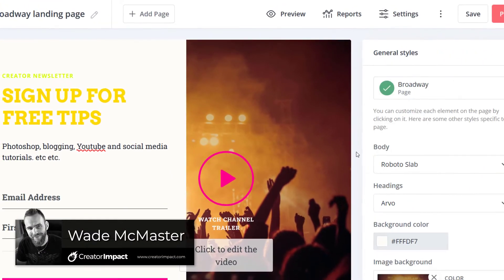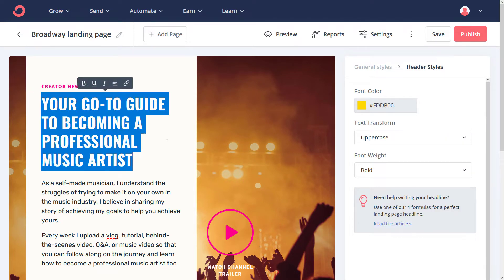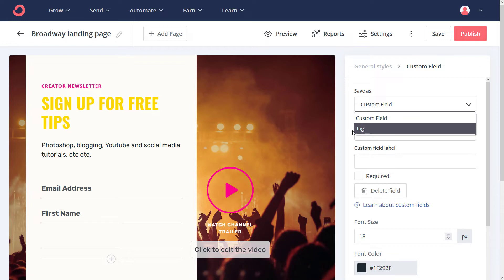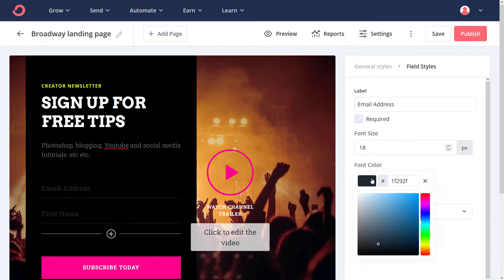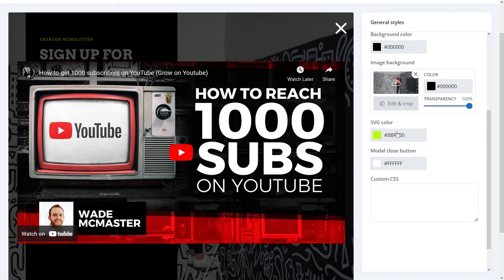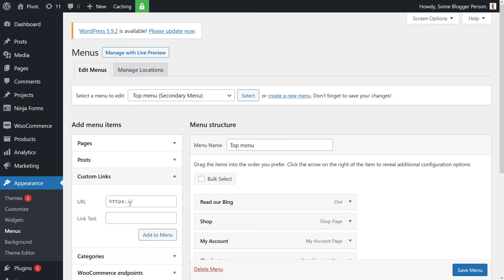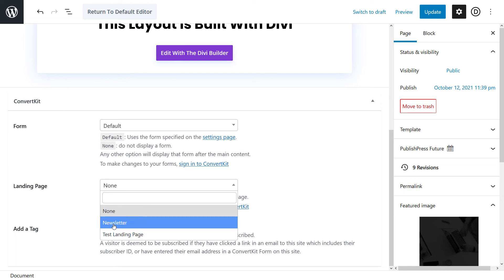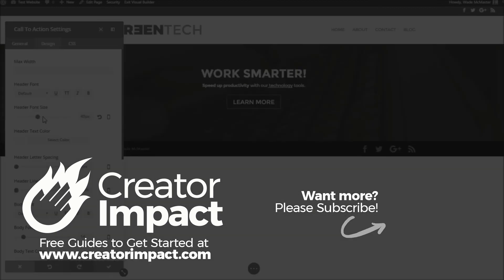ConvertKit Landing Page Tutorial: Landing Page Design & Setup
In this ConvertKit Landing Page Tutorial, explore landing page design & setup using the free landing page builder built into Convertkit.

Please note that this is an affiliate link and I do earn credits toward my own MailChimp account as payment for anyone who signs up. from clicking this link But this has no effect on your price or account in any way.

--- ⚒ // TOOLS // ⚒ ---

 🔗BEGINNER COURSE
Build a website, set up your presence online and start earning money:

// CREATOR IMPACT

Setting up a ConvertKit landing page is really quite easy and you can simple use the link they supply, or setup the WordPress plugin and integrate it directly into your website.

This video focuses on how to create a landing page with the ConvertKit free landing page builder, showing you the steps you need to take to find what you need and set things up from there. They have a series of examples and templates to choose from and you can quite easily set up a leadmagnet to be delivered automatically upon sign up.

So check out this ConvertKit Landing Page Tutorial to see how to create a landing page in ConvertKit. Their free page builder makes landing page design quick and easy.

// RESOURCES

If you need to learn more on how to use convertkit, I have a playlist full of tutorials that can help.

CK is packed with features and you can even set up landing pages, automation and autoresponders quite easily.

// CREATOR IMPACT